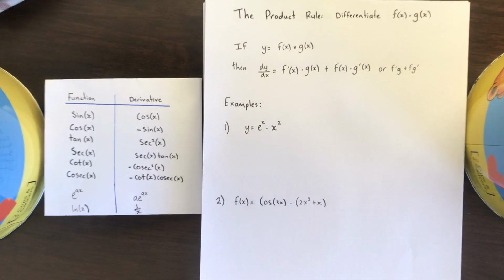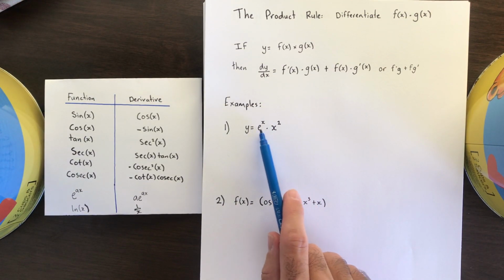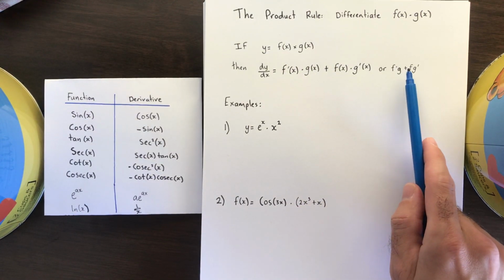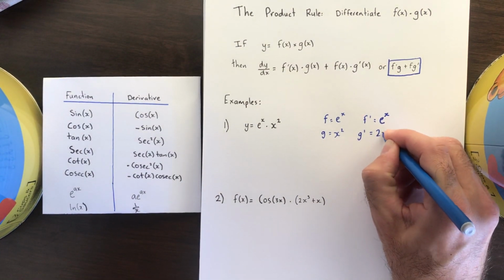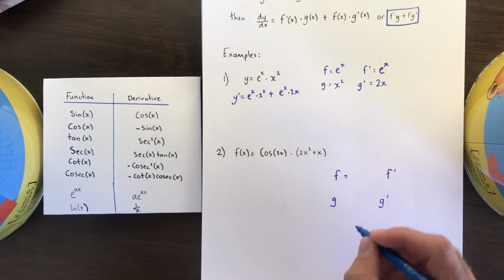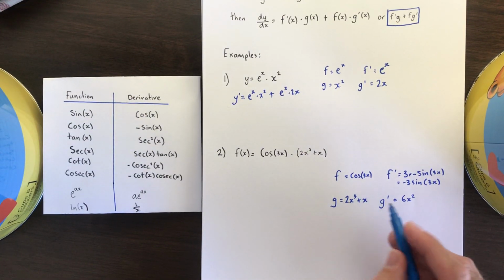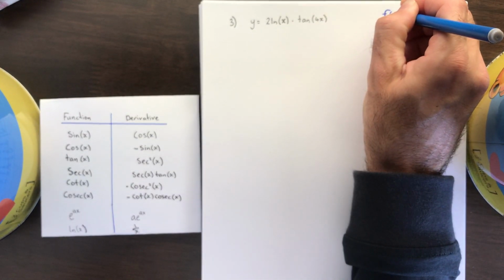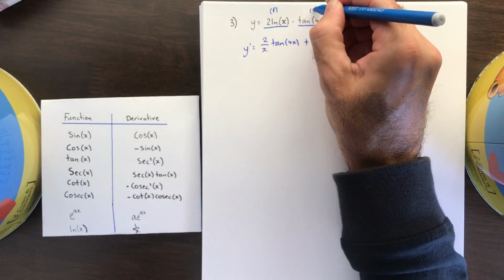Using the Product Rule (differentiation): lesson 6